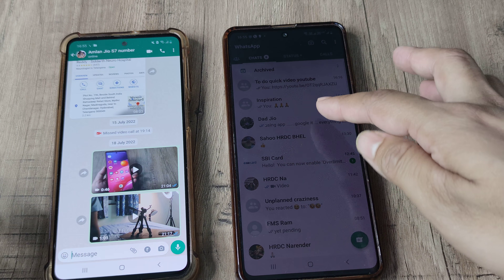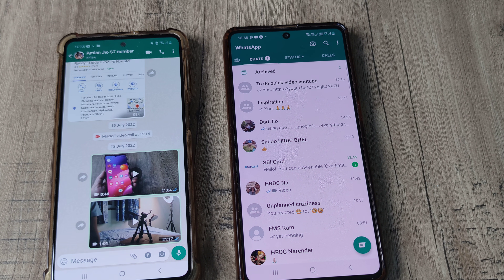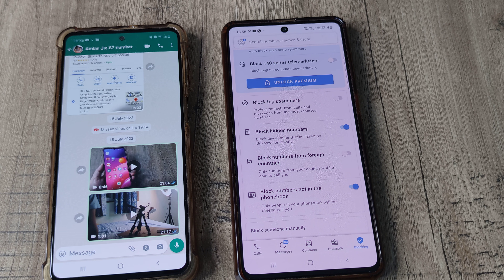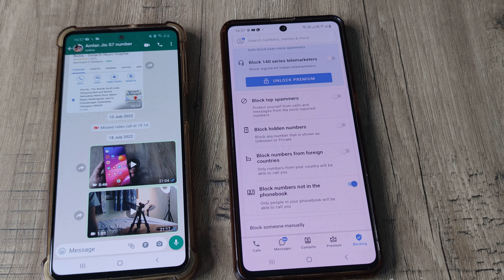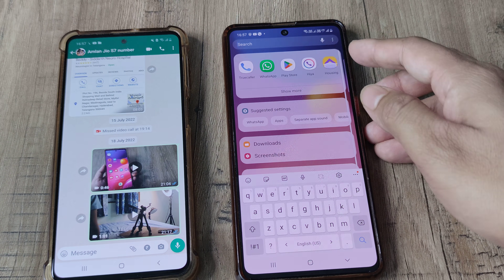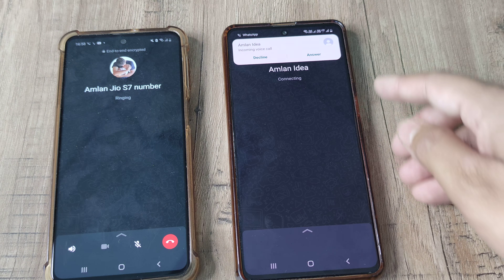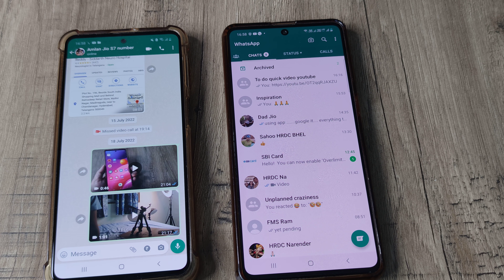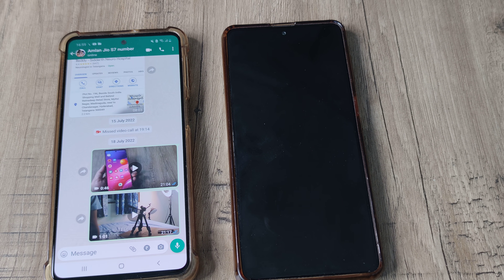how to fix whatsapp incoming calls getting automatically declined android |whatsapp calls disconnect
how to fix whatsapp incoming calls getting automatically declined |Fix whatsapp incoming calls getting automatically declined |whatsapp incoming calls getting automatically disconnected | fix whatsapp call getting disconnected automatically